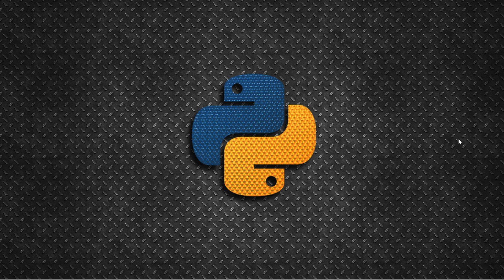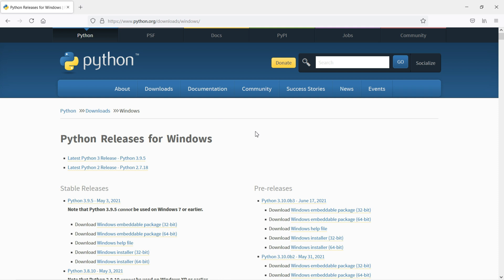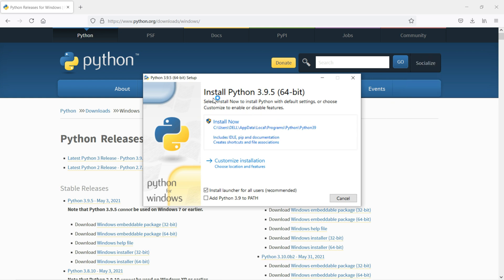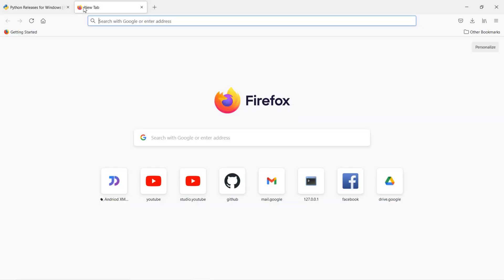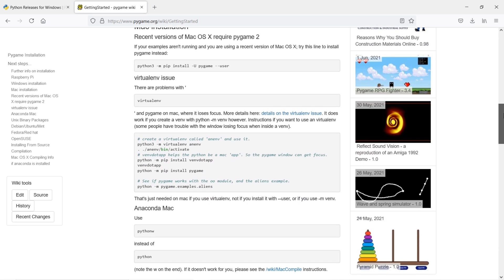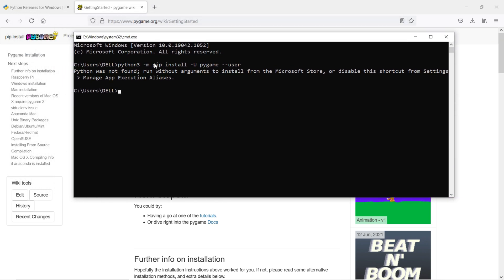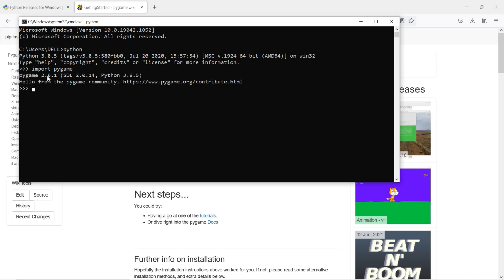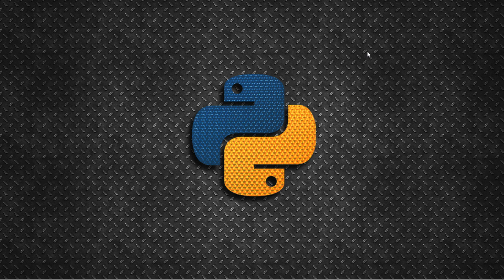Part 00 : Python Game Development | Pygame Installation | Pygame For Beginner's | KNOWLEDGE DOCTOR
Pygame is a cross-platform set of Python modules designed for writing video games. It includes computer graphics and sound libraries designed to be used with the Python programming language.

In This Tutorial We Are Going to See How can we intsall Pygame on Windows 10.
Also See How Can We Install Python.

pygame tutorial
pygame tutorial for beginners
pygame tutorial python 3
python pygame tutorial